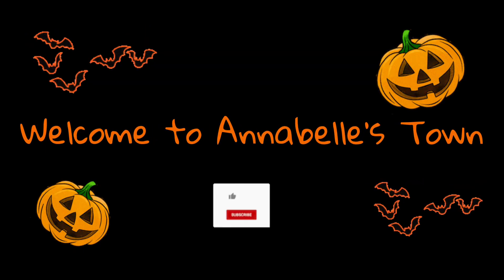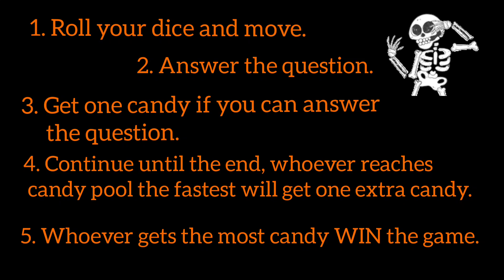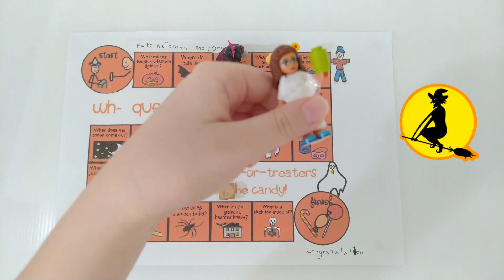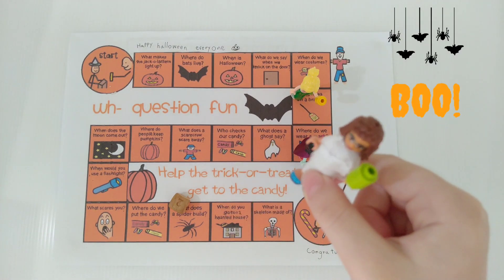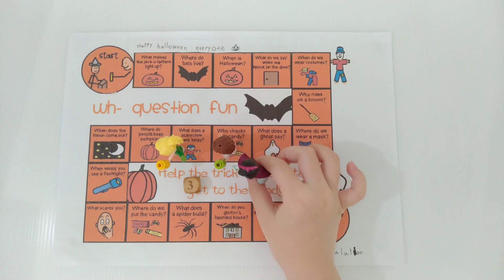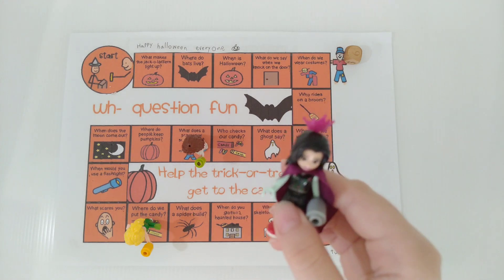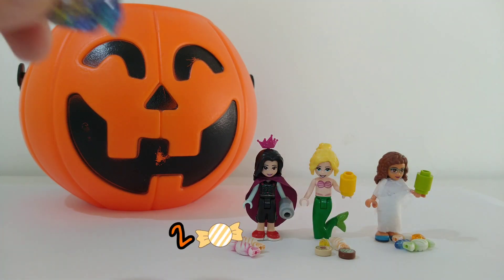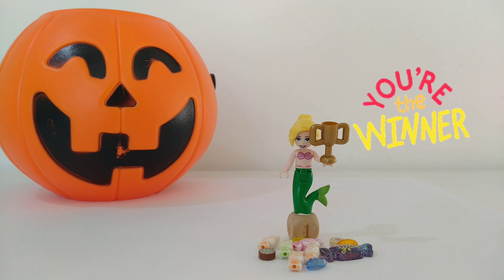The Halloween Board Game - Ep. 13